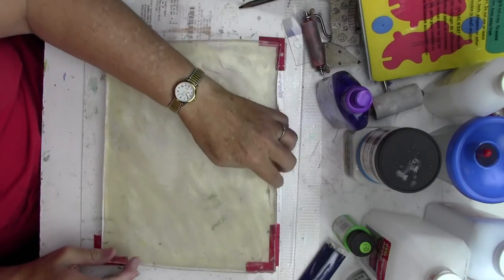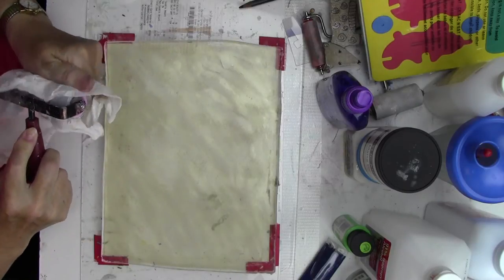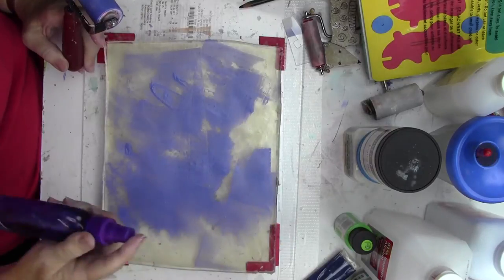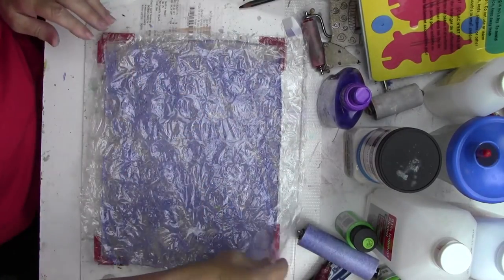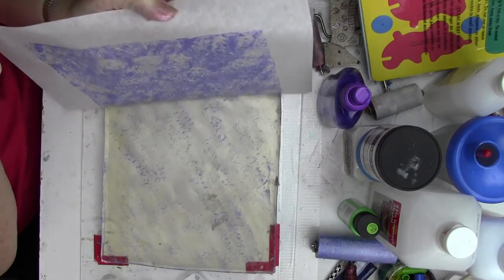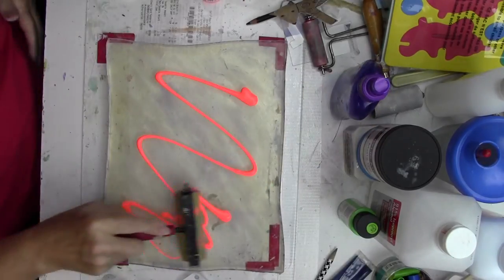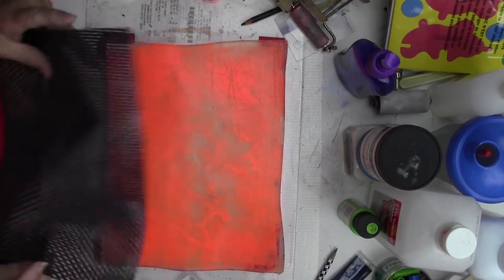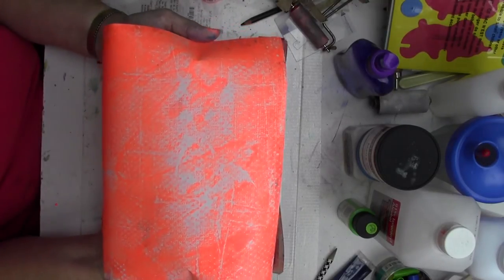Homemade Gelli Plate-ArtDemos.com AKA as a hectograph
is the home for a series of 'thinking outside the box' on Gelli plate printing.  I was inspired by thefrugalcrafter here on YouTube I adapted my own recipe using sugar and created a 'sticky' gelli plate.  Next time I'll probably leave out the sugar but for now it works for me...interesting effects, so different from my commercial @GelliArts gel plate.  Here's my tweaked recipe...
Gelli Plate recipe:
2 - 6 oz. bottles glycerin
7 packets Knox Gelatin
6 T. plain white sugar
1 1/2 c. boiling water
Pour both bottles of glycerin into a medium glass bowl. Dissolve 7 packets of Knox gelatin into glycerin stirring as little as possible to avoid bubbles.  Bring 1 1/2 c. of water to a boil add to dissolve the 6 T. of sugar and then add the hot sugar water to the glycerin/gelatin mixture stirring gently...you do NOT want bubbles to form.  Gently pour mixture into a shallow pan (I used an acrylic box picture frame) and let set overnight on a flat surface.  It does not have to be refrigerated.  Remember any marks or lumps & bumps in your pan will show up on the surface of the plate.  If you damage the plate or you find too many bubbles have formed, you can nuke it on high in the microwave for a minute or so and then let it reset in your shallow pan. When plate has set, use a butter knife to loosen edges and then break the seal at one corner and unmold onto a non-porous surface.
Come join the fun of making collographic printing plates to use with the commercial GelliArts plate You can also visit my Pinterest account for lots of Gelli Plate fun